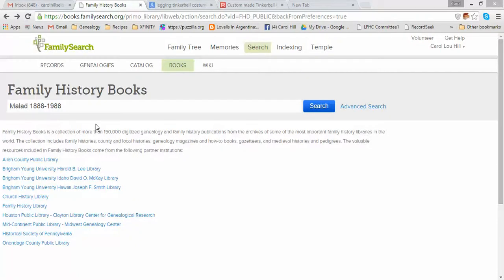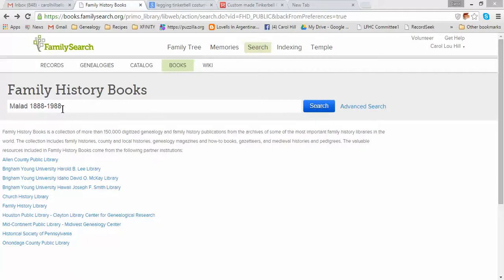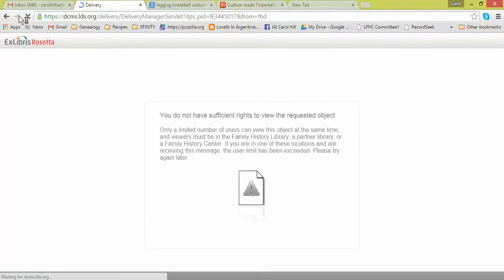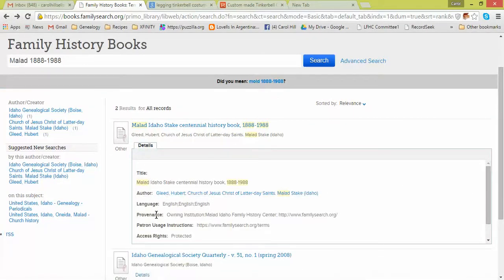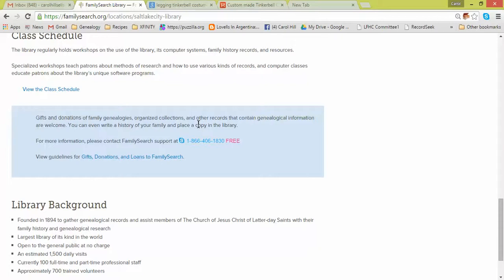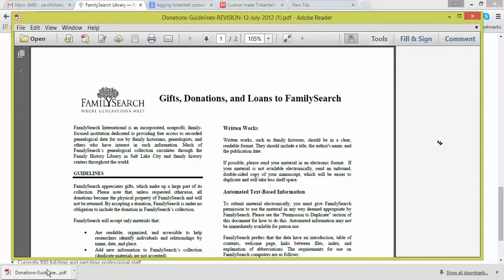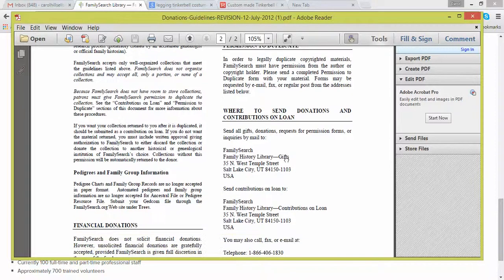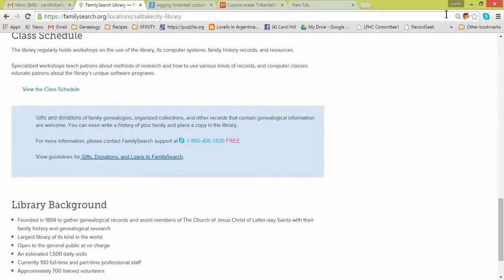Submit a Family History Book SLC Family History Library | Free Genealogy Help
Have you written a Family History Book, or have a book laying around your house and wonder if it is in a library?  Learn how to find out and how to submit your book to the Salt Lake City Family History Library.
Did you know that FamilySearch.org is working on a new Home Page?  It is awesome.  If you can't see yours yet, type in to view it.